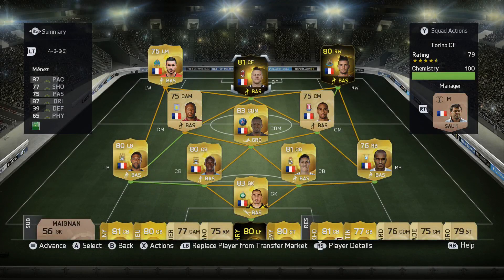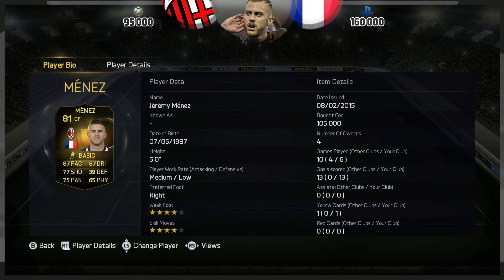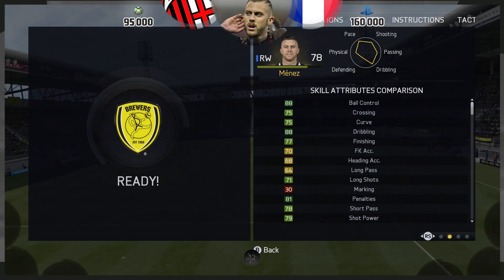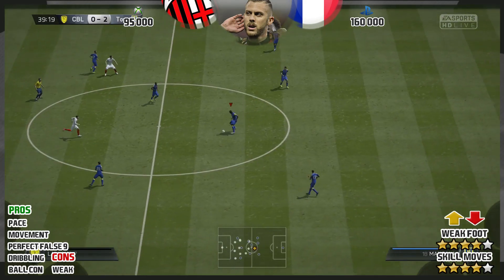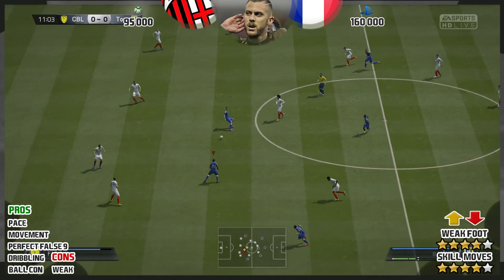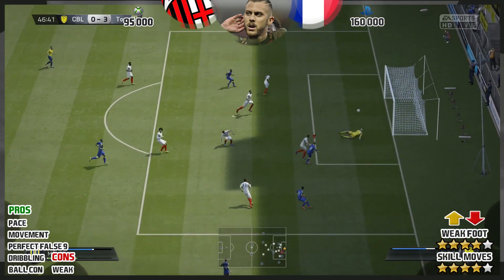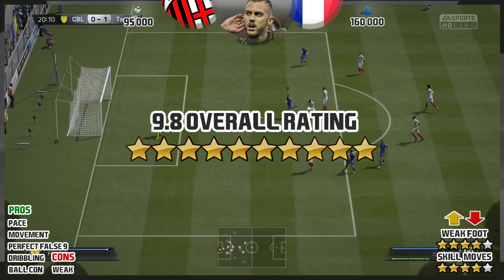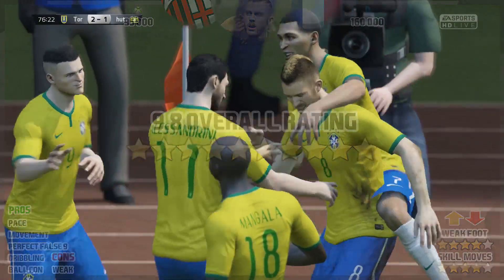FIFA 15 UT - SIF MENEZ || FIFA 15 Ultimate Team 81 Inform Player Review + In Game Stats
FIFA 15 SIF Menez Player Review, SIF Menez (81) is the latest Inform FIFA 15 Ultimate Team, Team of the Week (TOTW) card to be reviewed. Will SIF Menez the AC Milan and France International be worth your FIFA 15 Ultimate Team coins?

Video Summary:
Today we'll be testing out FIFA 15 SIF Menez to see if he is worth your FIFA 15 Ultimate Team Coins! If you want to catch any recent FIFA 15 Player Reviews check out